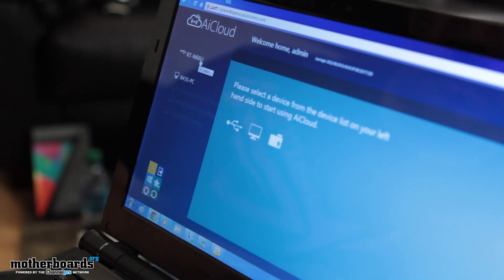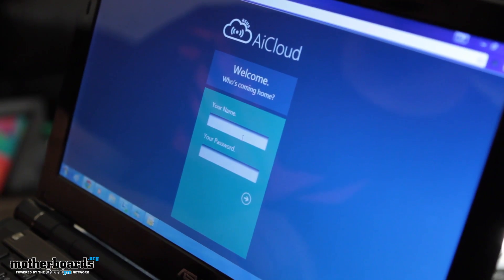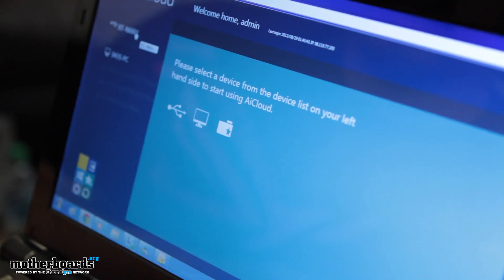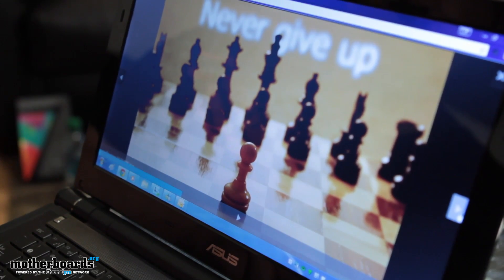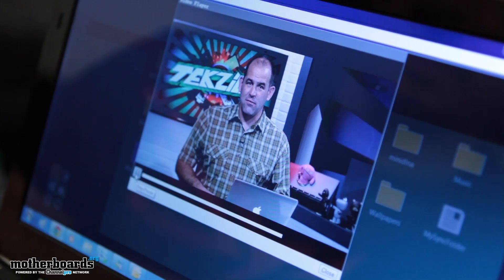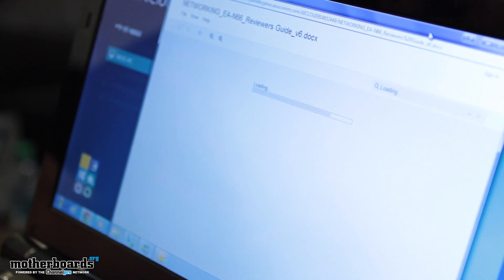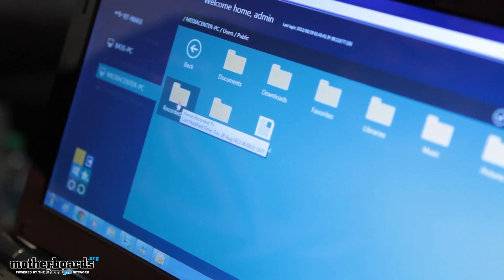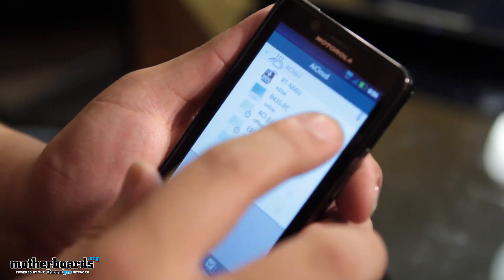Awesome Tech: ASUS AiCloud Hands-On Demo & Tour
Today's best PC & Tech Deals!

GAMERS REJOICE!